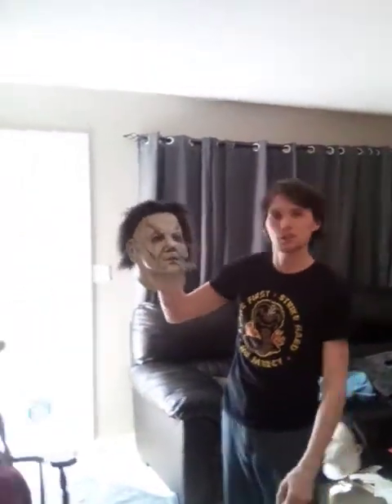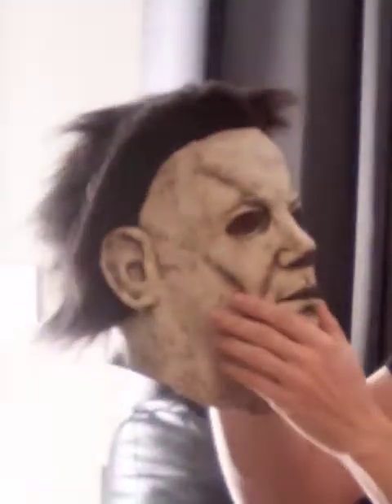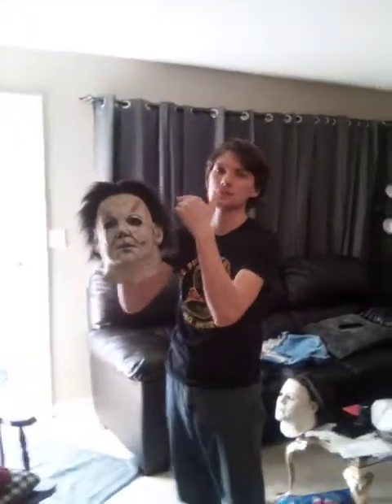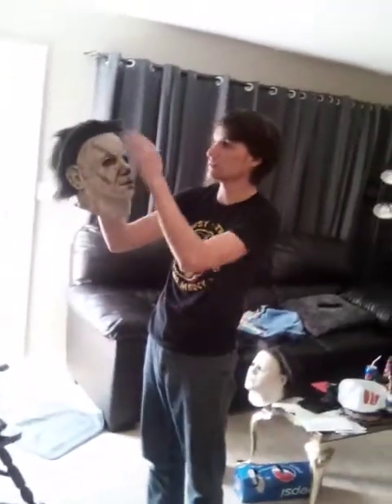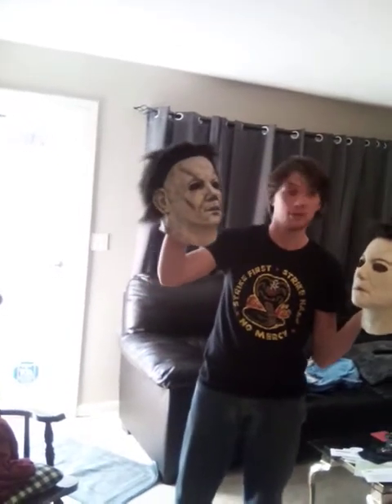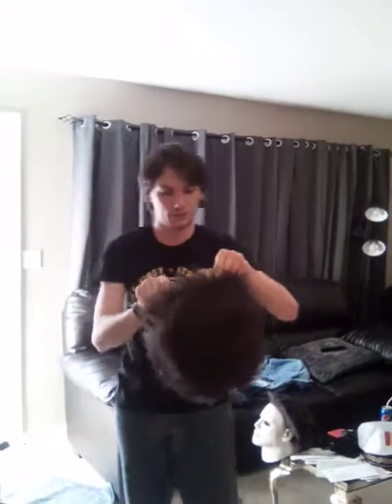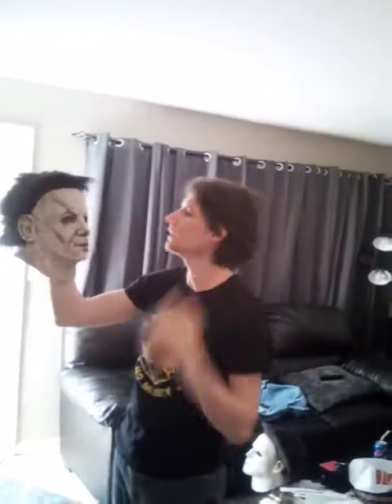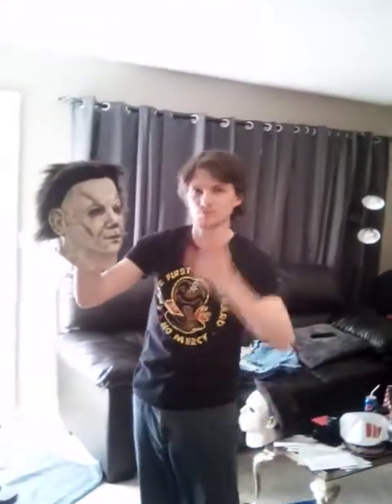Trick or treat studios Halloween 6 curse of Michael Myers mask John Carl Buechler H20 style